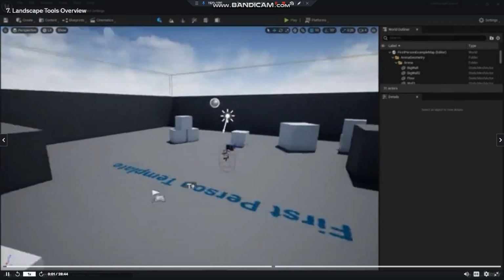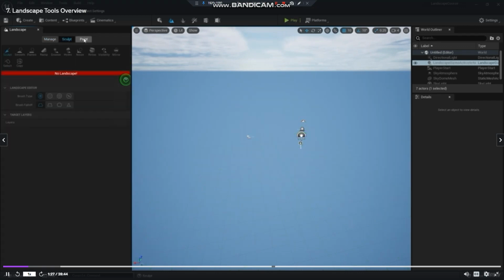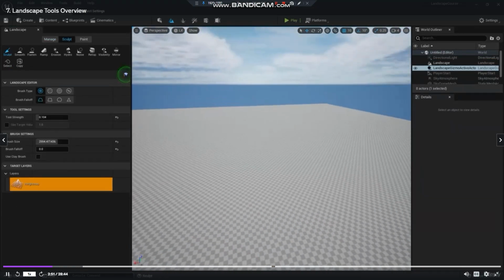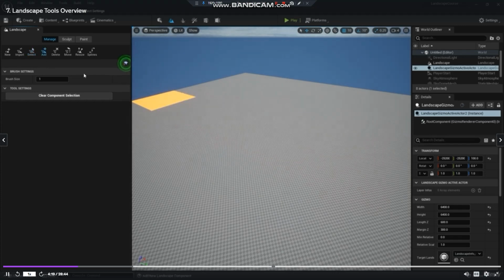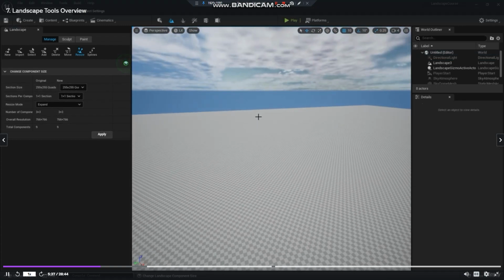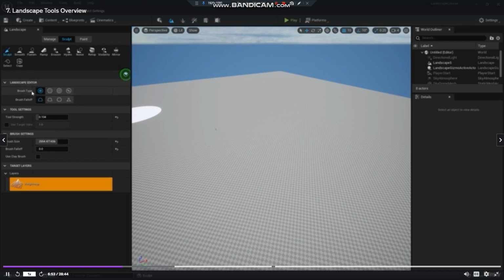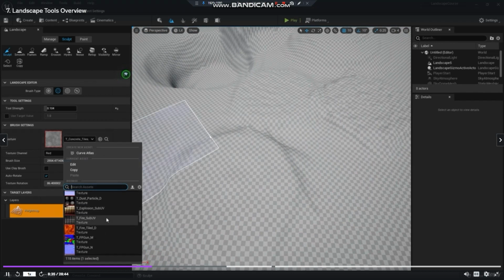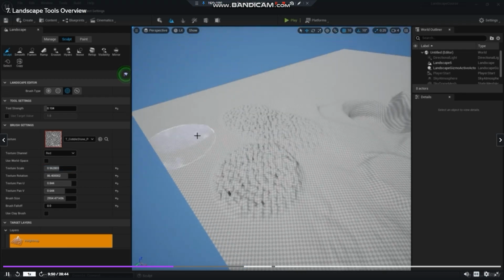Landscape Tools Overview Section 3 Sculpting our Landscape